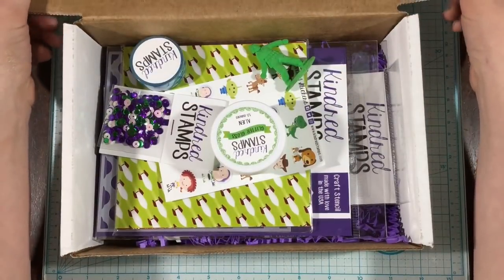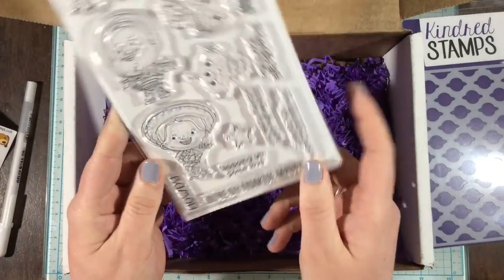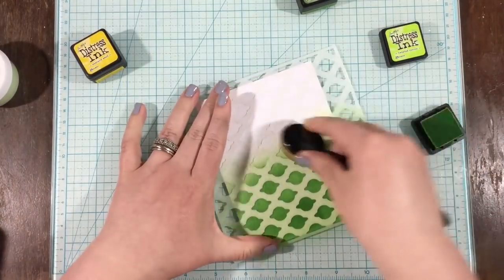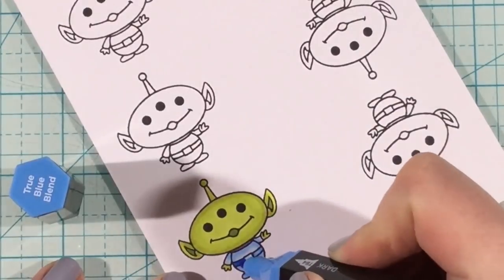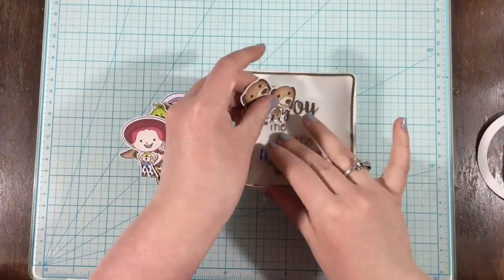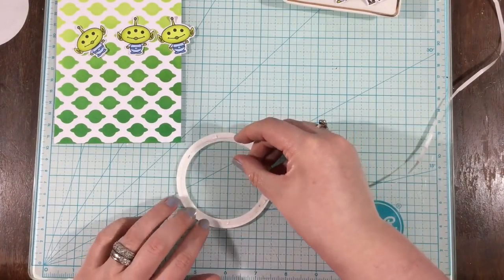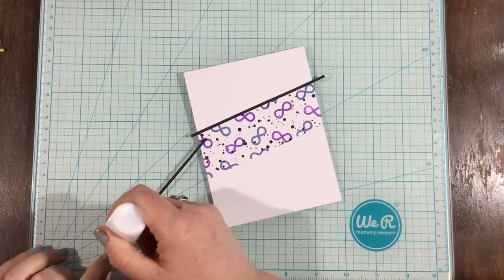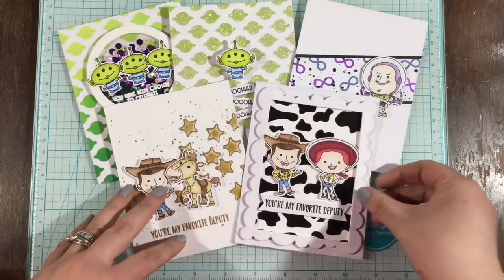Kindred Stamps Toy Box 5 Cards 1 Kit and Unboxing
Hi! I'm sooooo excited about the latest limited edition box from Kindred Stamps! It's called Toy Box and it's full of awesome goodies themed around some of our favorite toys! There are papers, washi tape, new Glitter Gloss (ahhh!!!), a stencil, sequins, and a large stamp set! I have a video at the end of this post showing you everything you'll get in your box and inspiration for 5 cards! I hope this video inspires you! Head over to my blog if you would like to see photos! And remember that this box is limited edition! Once they're gone they're gone! And these products are exclusive to the box, so shop quickly!

** Please note - you will either get a sticker sheet or a button in your box. Mine happened to have the stickers! **